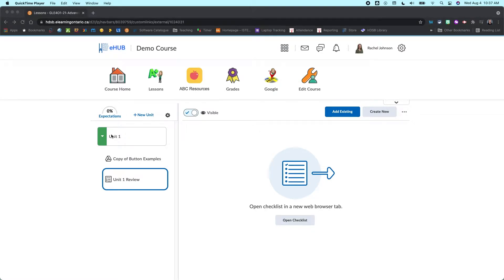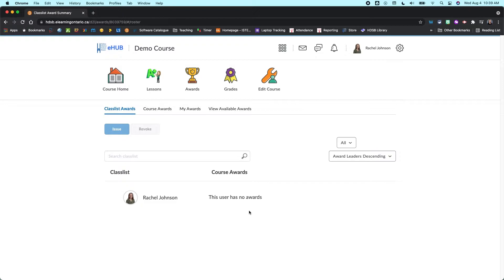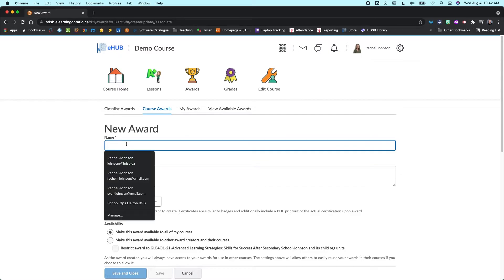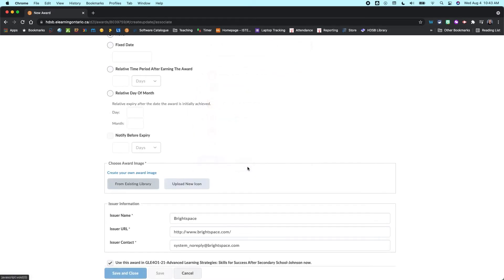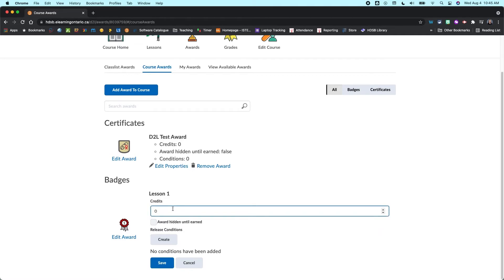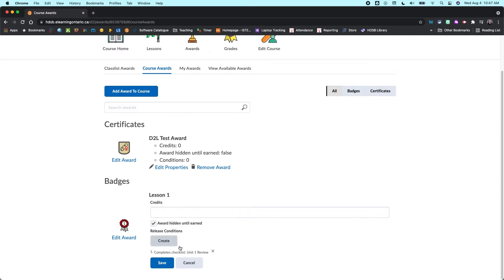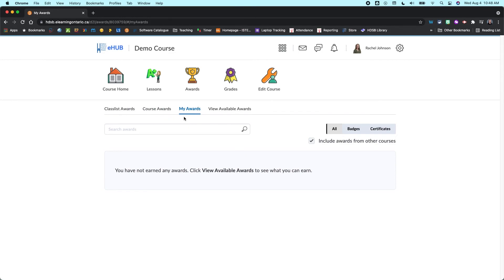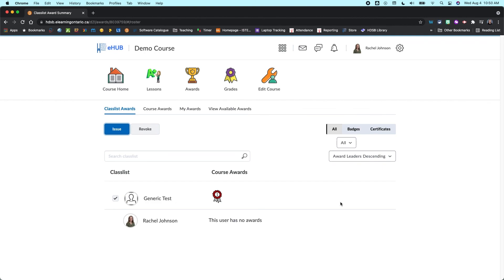Awards and Badges | Gamification for Brightspace by D2L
In this video, I'll show you how to use the Awards tool in Brightspace by D2L to add gamification elements to your virtual classroom. I'll go over how to add the awards tool to your NavBar, how to add or create new badges, how to set up release conditions to automate your awards, and how to manually add or remove badges within your classlist. The awards tool is great as a quick formative check to see the progress of your students and adds an element of fun and engagement as well.